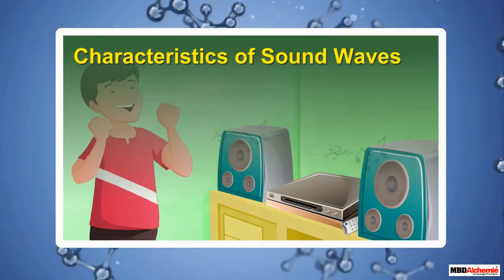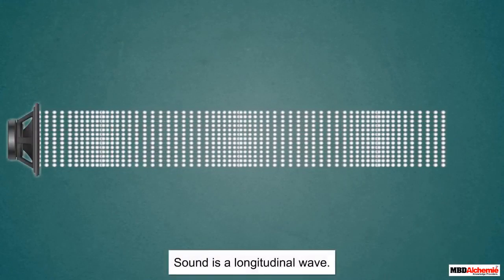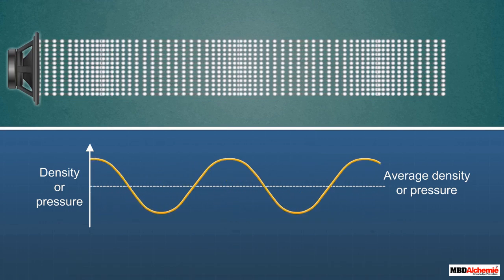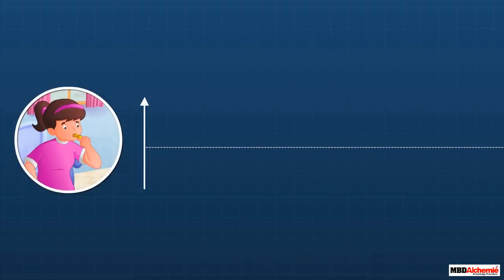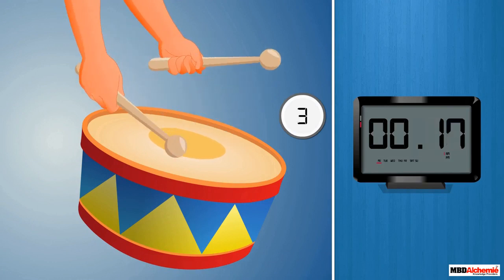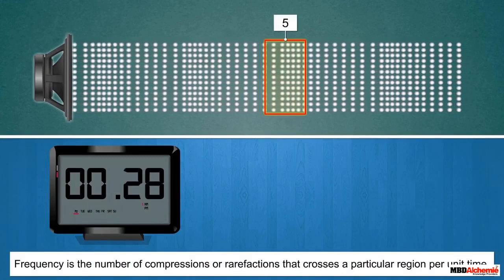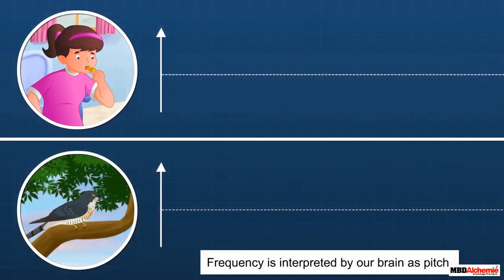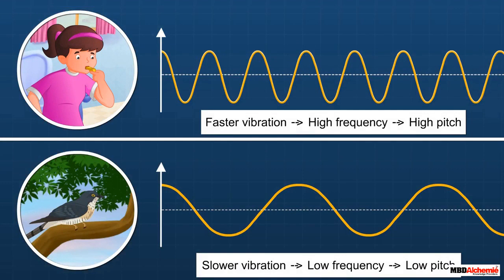Characteristics of Sound Waves | Physics | NCERT | CBSE | Class 9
AASOKA presents a 2D video for Physics which is appropriate for Class 9. With the help of high-end animations and graphics, it explains the various features of sound.

Understand the various characteristics of sound such as frequency, amplitude, and quality.

• There are certain characteristics that make the sounds around us different from
each other. These are frequency, amplitude and quality.
• The number of oscillations per unit time is called the frequency (f) of the
sound wave. Its SI unit is hertz.
• Frequency is interpreted by our brain as pitch.
• The faster the vibration of the source, the higher is the frequency and higher
is the pitch corresponding to that sound.
• The magnitude of maximum displacement of each particle from its mean
position is called amplitude (A). Its SI unit is metre.